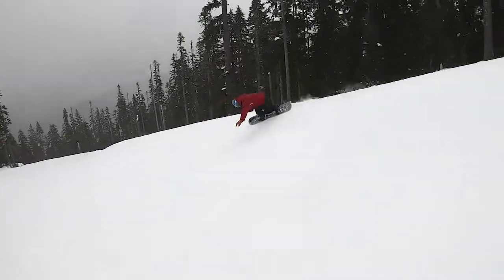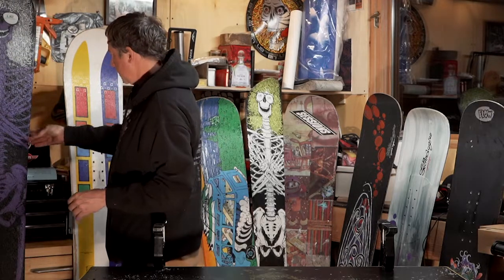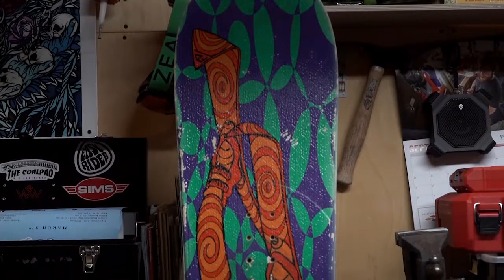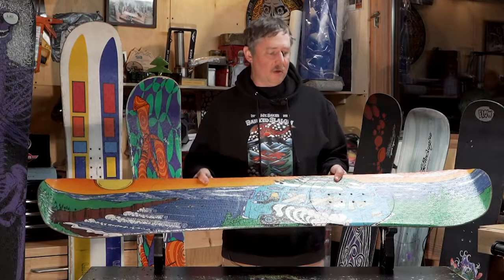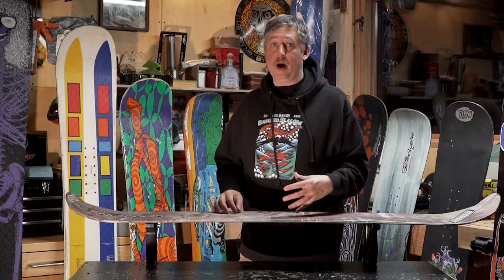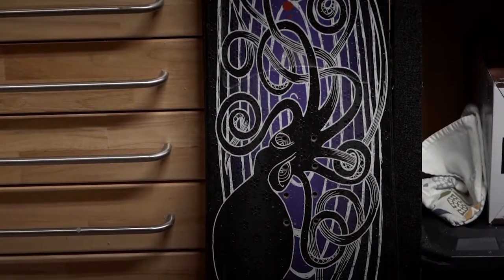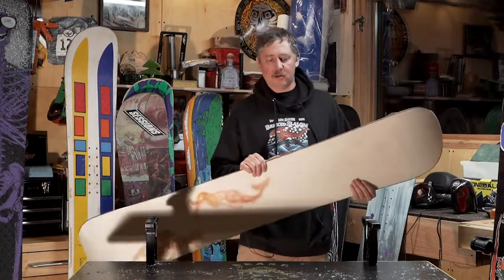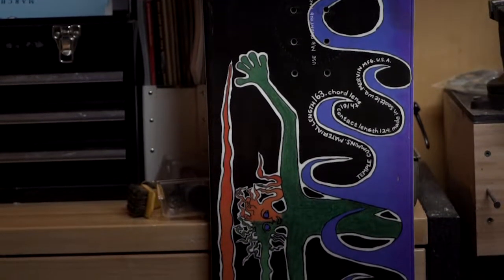Vintage Snowboard Collection | Lib Tech & Gnu Snowboards - Tactics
Love Mervin Manufacturing? We linked up with our northwest Lib Tech and Gnu rep Ryan Davis for a sneak peek at his killer collection of rare and vintage Gnu and Lib Tech snowboards. From retro shapes and graphics to progressive construction techniques, if you're a retro snowboard collector or want a quick history lesson about northwest snowboarding, allow Ryan to walk you through a small selection of some of his favorite boards.